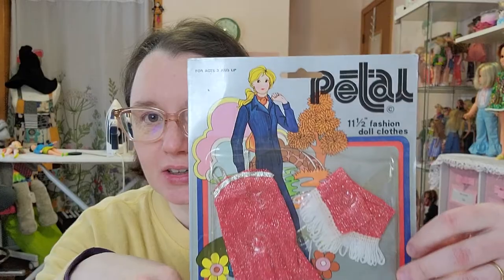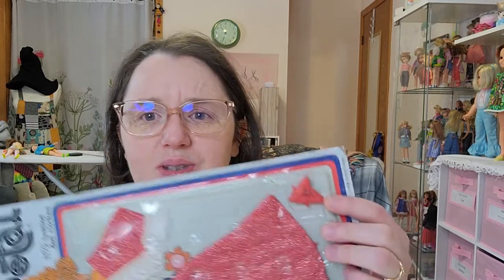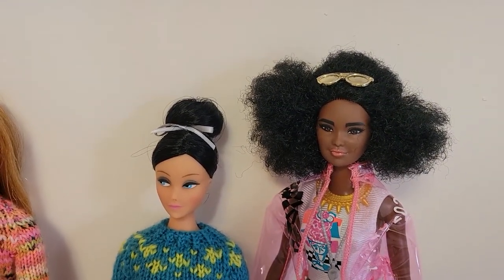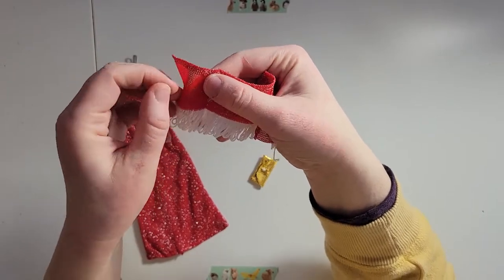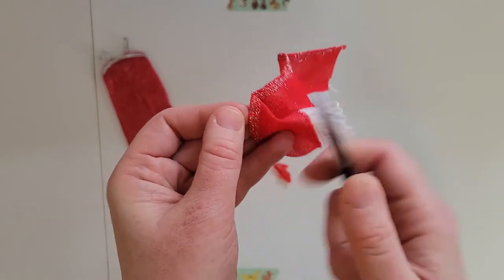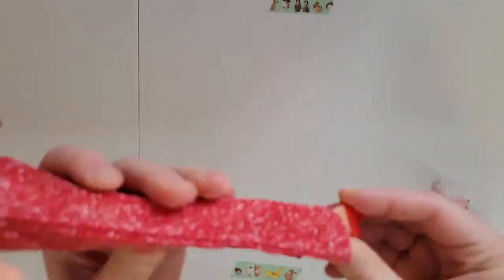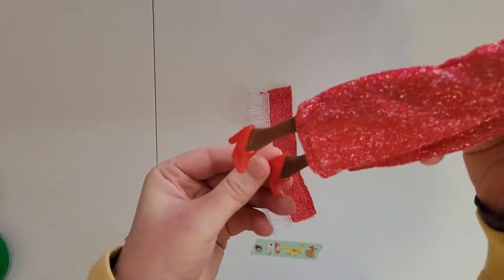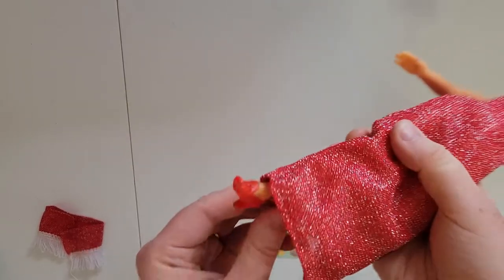Vintage dress up time with Barbie, Tammy, Sindy, and more! Who wore it better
Who wore it best?
Vintage 11.5" doll clothes set I picked up. Not all dolls are proportioned the same even if they're the same height!
I dressed Sindy, Tammy, Francie, Barbie, Fashionista Barbie, Dollikin, and Anouk!